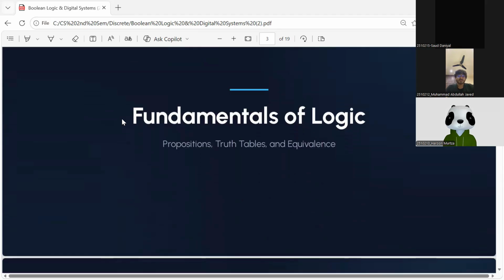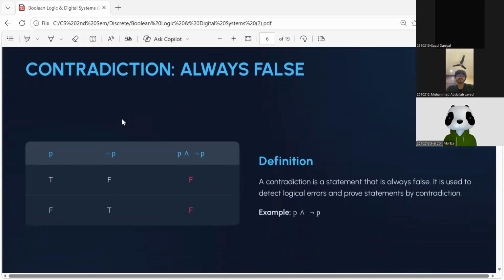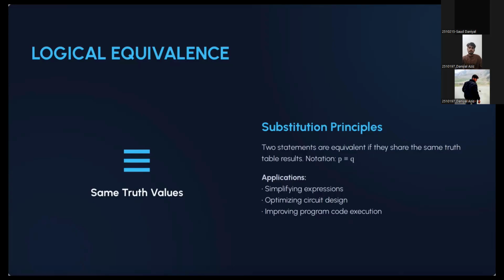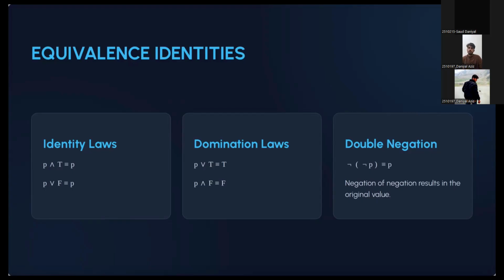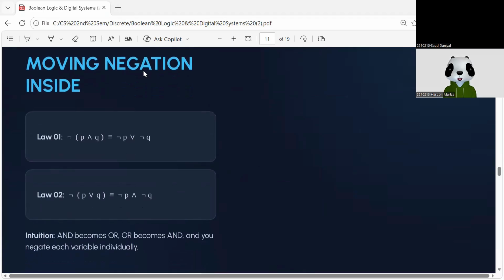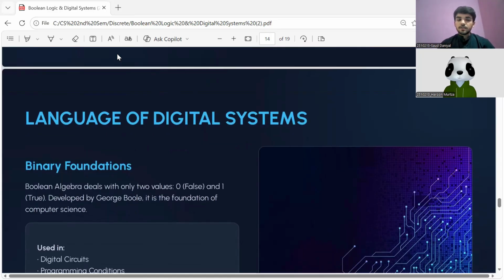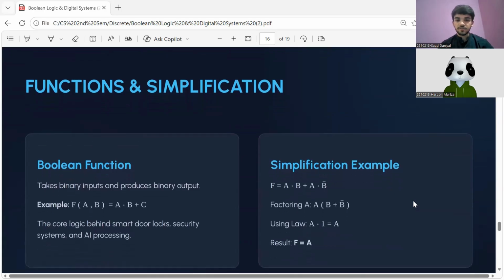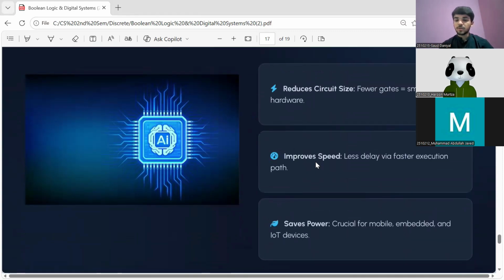MA-216 – Boolean Algebra – DS-F25 – BSCS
Boolean Algebra and Logic Circuits – Group Presentation

This presentation covers the fundamental concepts of Boolean Algebra and Logic Circuits, including:

• Boolean Functions
• Logic Gates
• De Morgan's Laws
• Equivalence Identities
• Tautology and Contradiction
• Applications of Digital Logic

This video was prepared as part of an academic group project for the BS Computer Science program at Air University.

Group Members:
• Muhammad Saud Daniyal
•Haroon Murtaza
• Abdullah Javed
• Daniyal Aziz